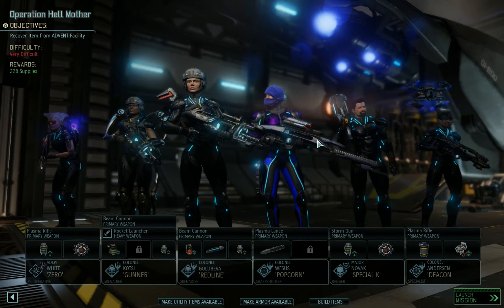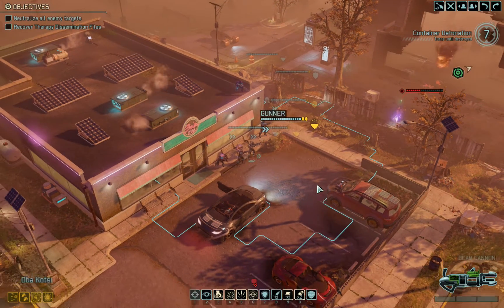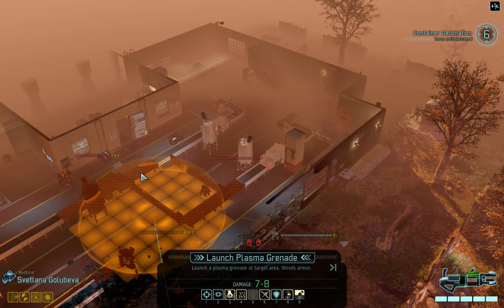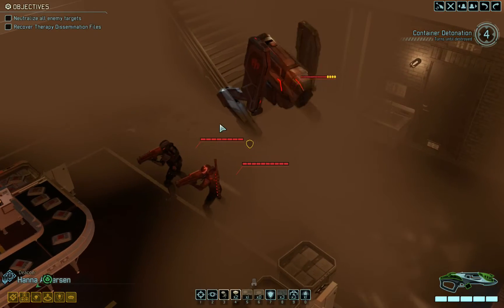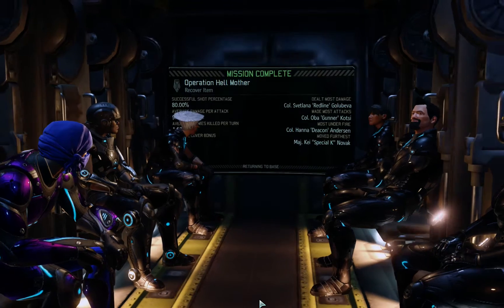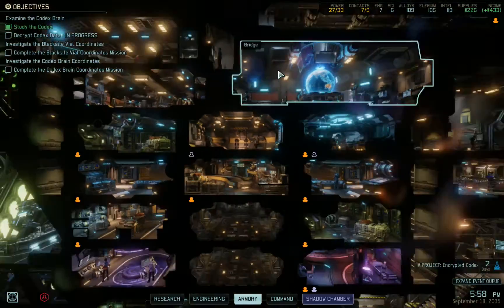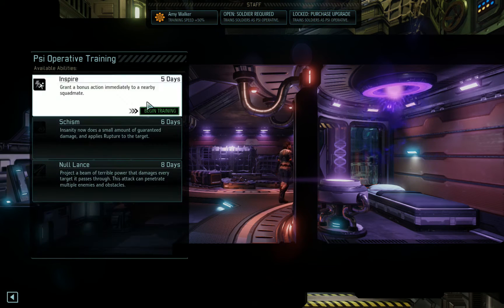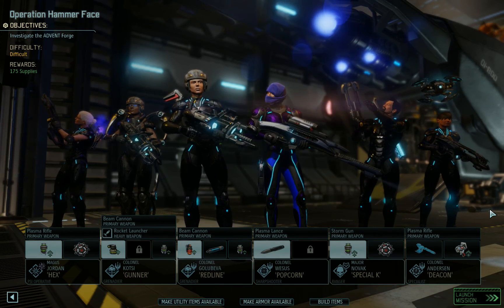XCOM 2 | Lets Play | 32 | Rockets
Lets Play XCOM 2

XCOM 2 is a turn-based tactical video game and serves as a sequel to 2012's reboot of the series, XCOM: Enemy Unknown, and takes place 20 years after the events of Enemy Unknown, following the continuity that XCOM lost the war.